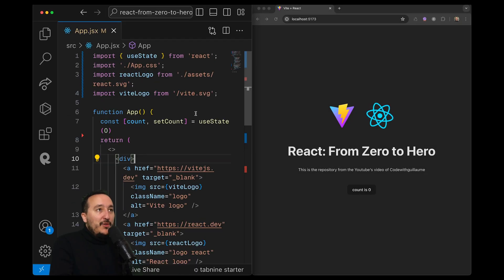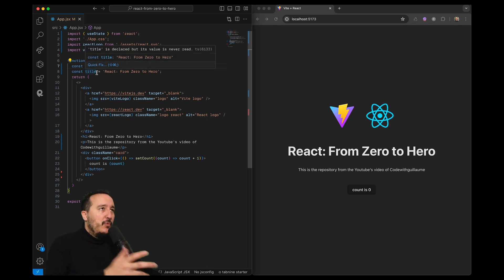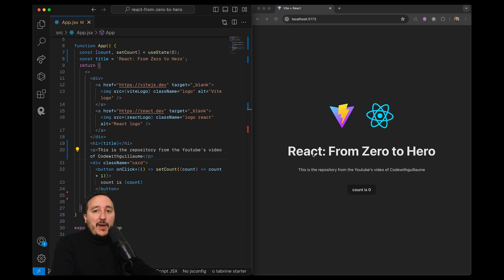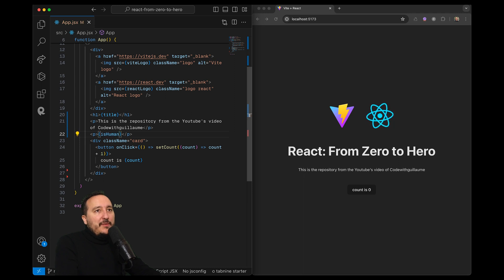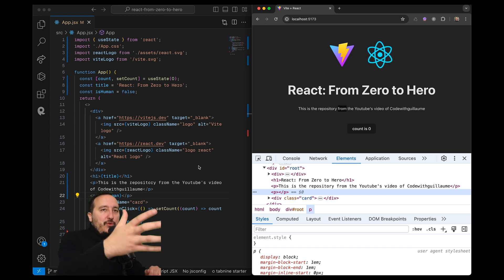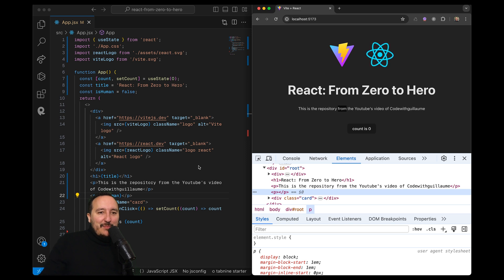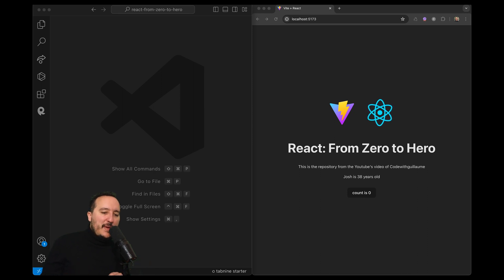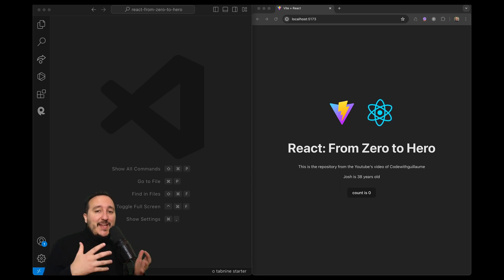Syntax — React: From Zero to hero — Part 8 (2024)